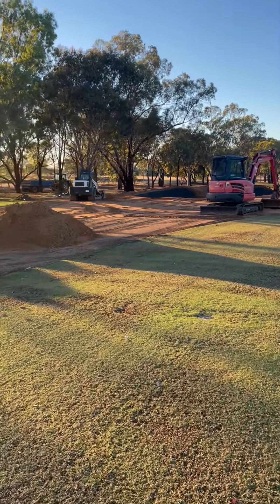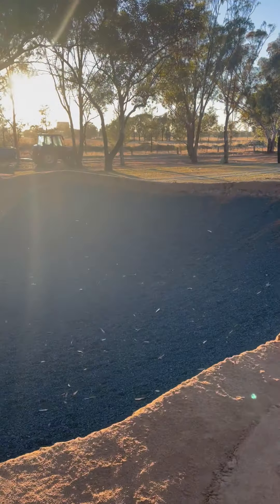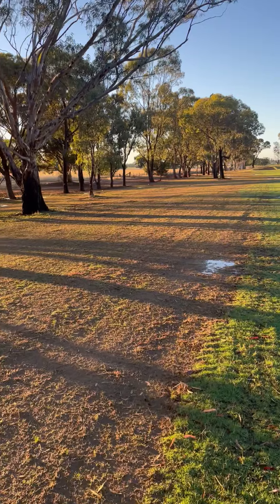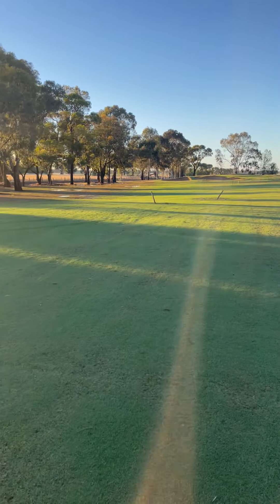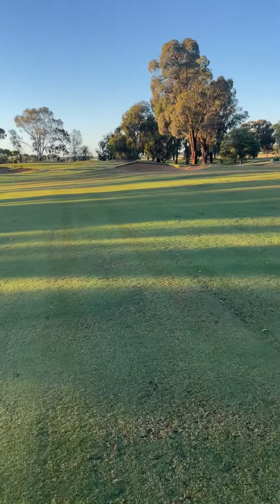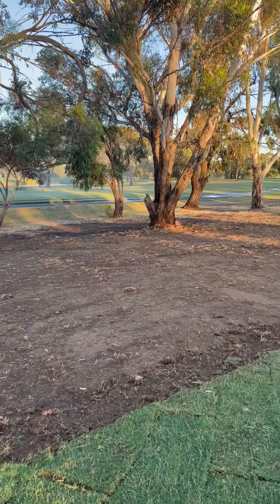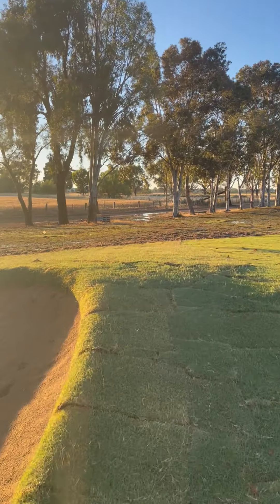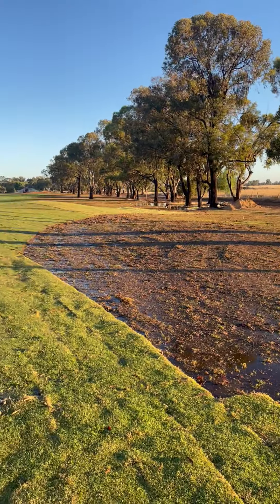Jarrod Castle RRGC 5th East course works update.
RRGC Course Superintendent 5th East Course works update.